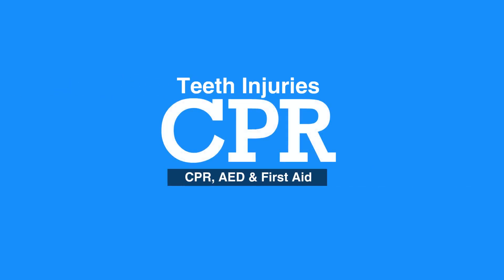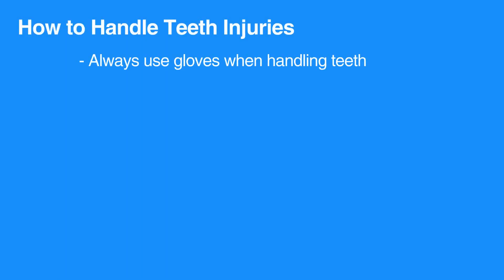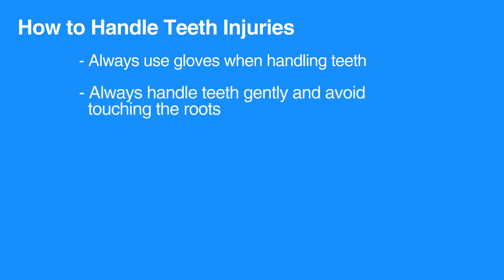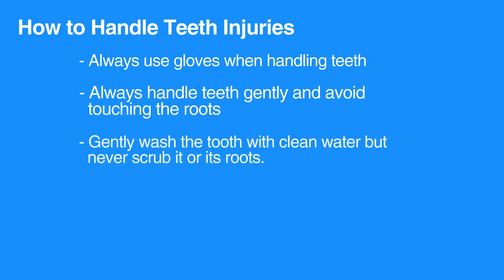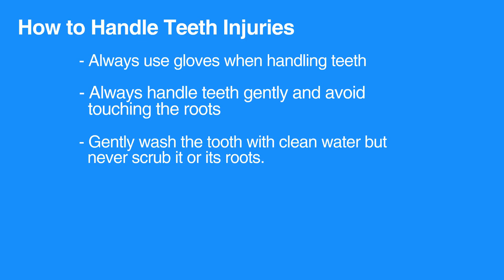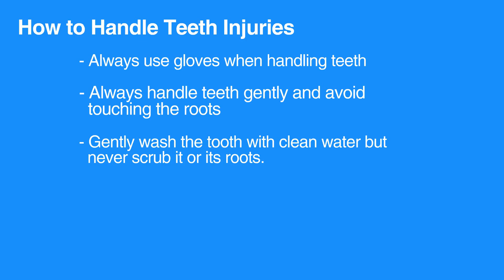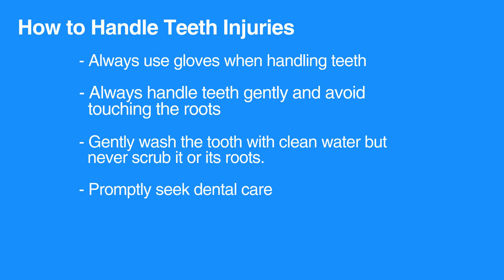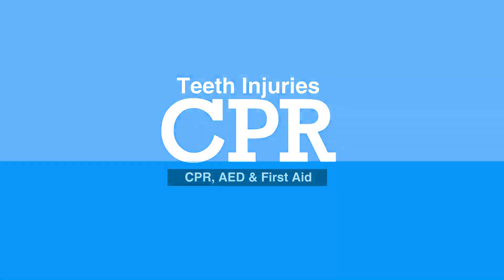Teeth - 3b. Teeth Injuries, Cardiopulmonary Resuscitation (CPR)(2018)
Teeth Injuries are the focus of the second lesson in chapter three. How to handle teeth is explained. When handling teeth gloves must always be used. There are different types of injuries, such as cracks and chips, and the corresponding treatment is explained.